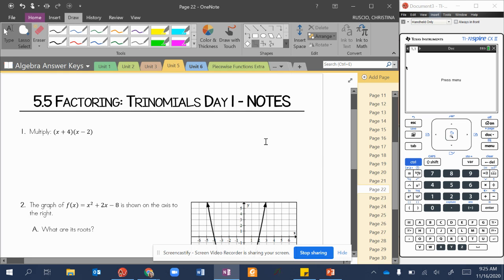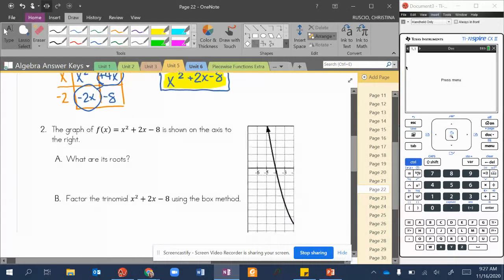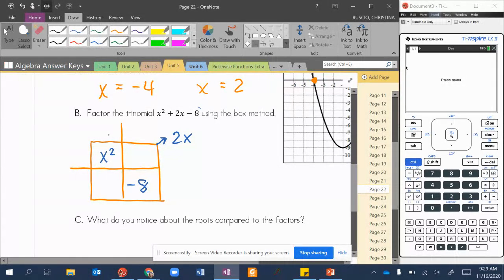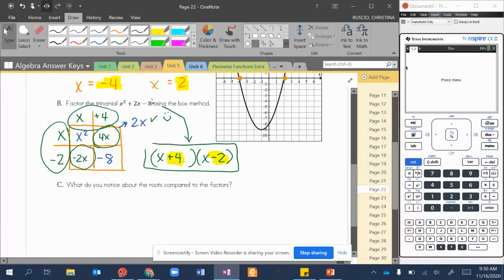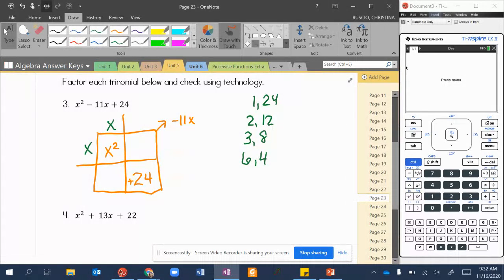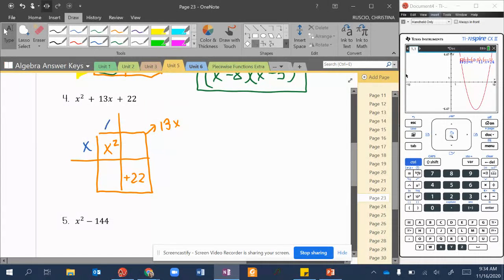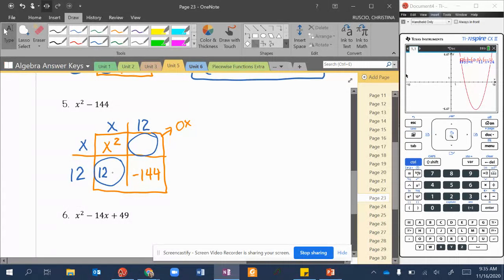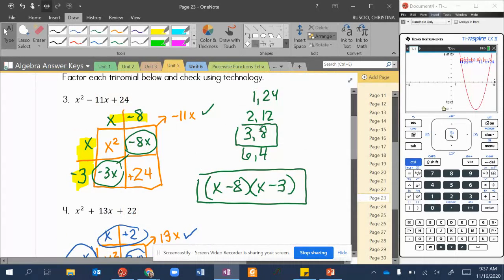5.5 Factoring Trinomials Day 1